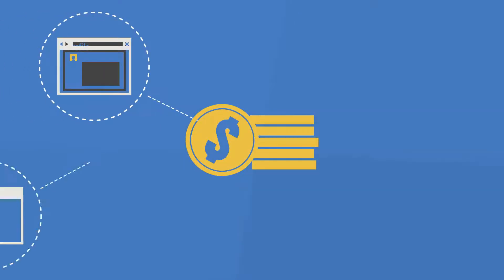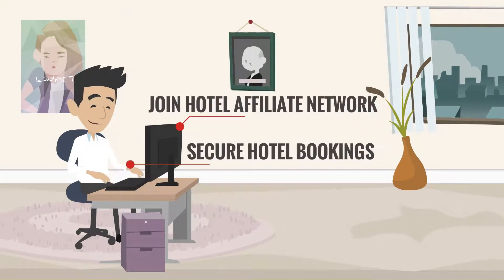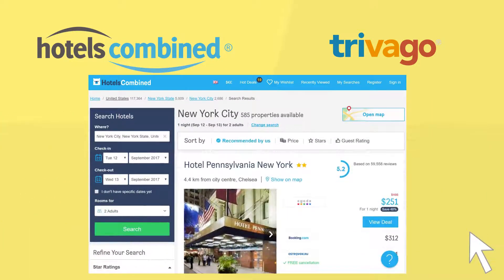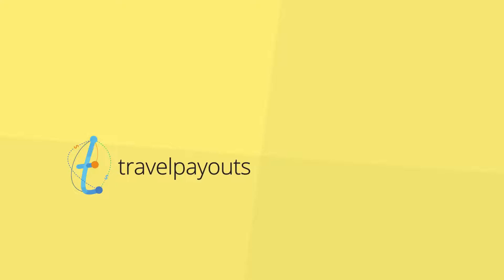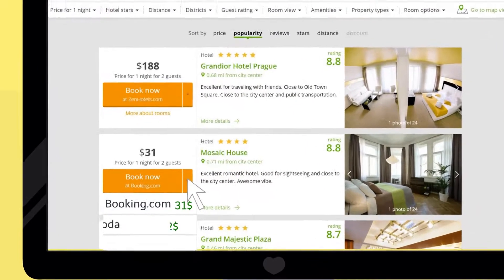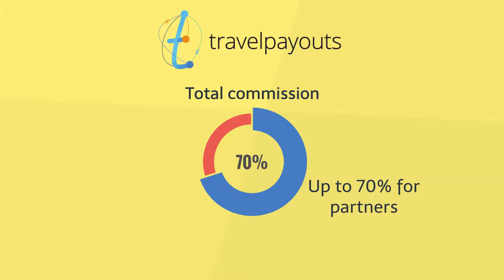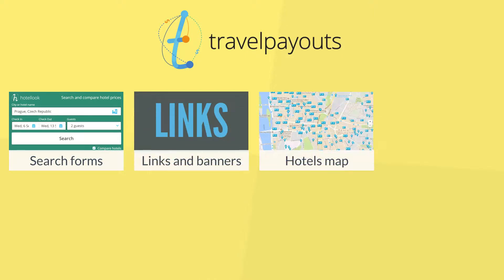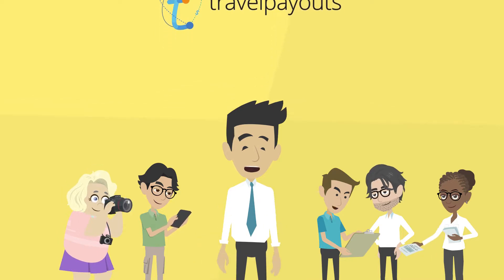How to Make Money on Hotel Booking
You can start earning on the hotel booking if you have travel related website, or you are active on social networks. There are much more options how to earn on the hotel booking. To do this you need to join special partner networks: Travelpayouts (Hotellook), Expedia, Booking.com, Trivago, Hotels.com, Agoda or another.